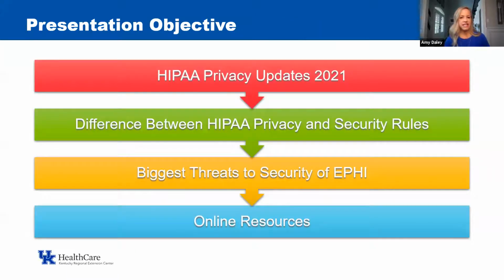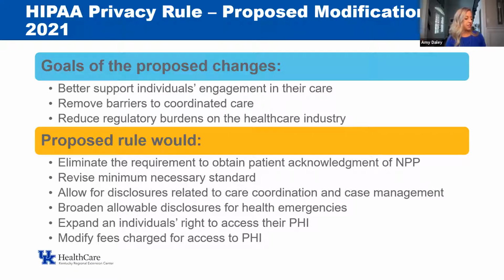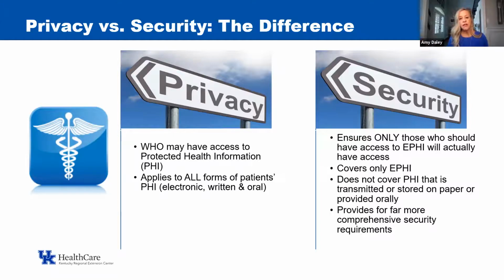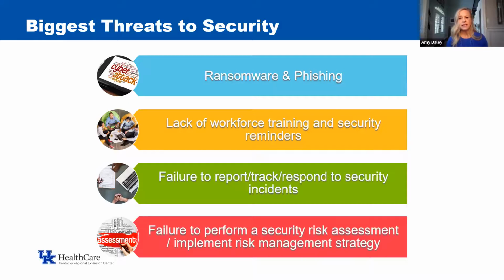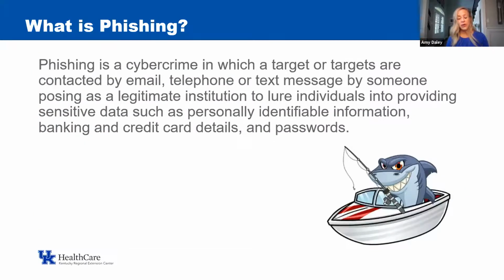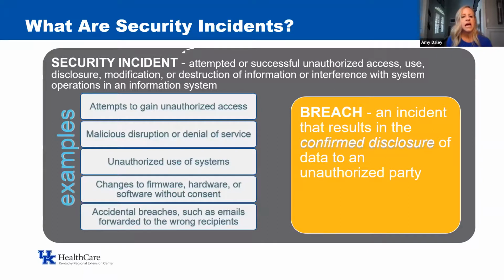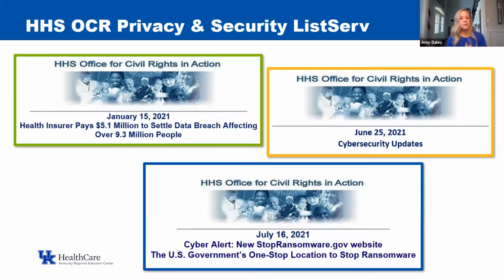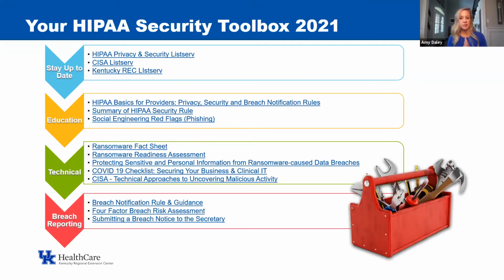Building Your HIPAA Security Toolbox 2021 HIPAA Updates